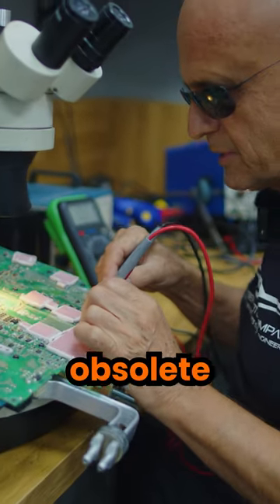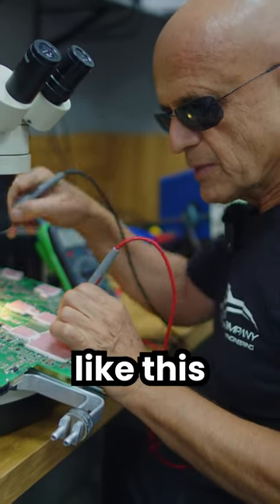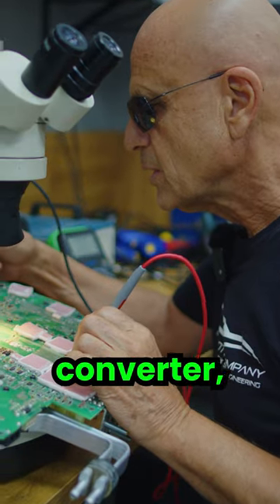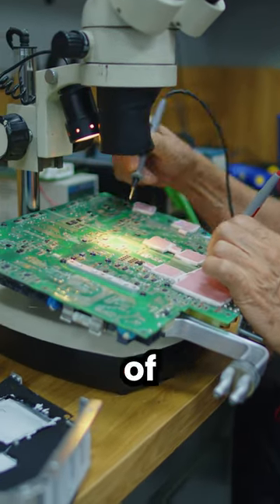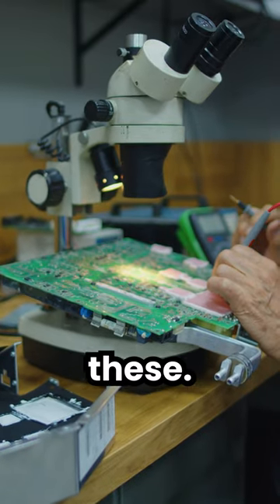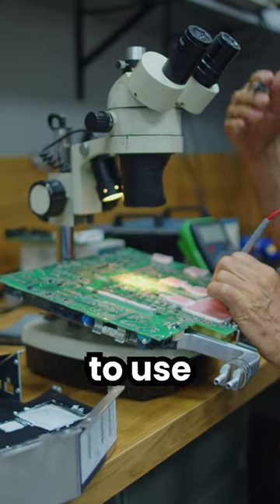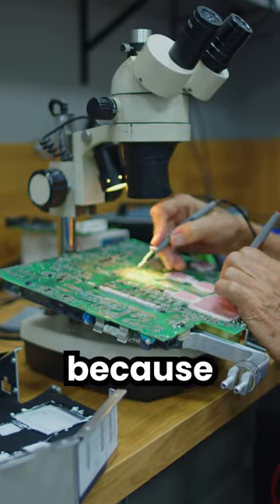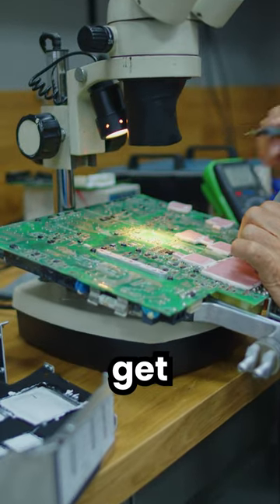We Repaired This Tesla w/ a Microscope!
We love repairing these amazing vehicles.